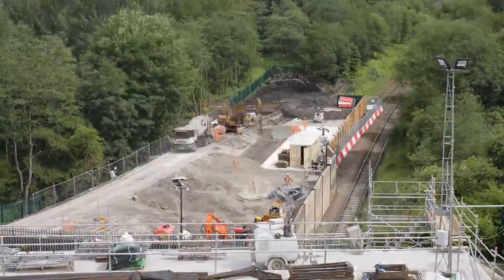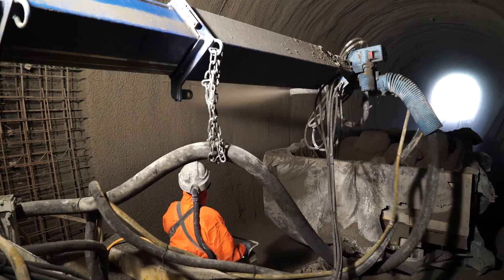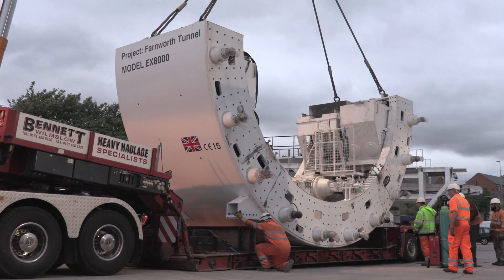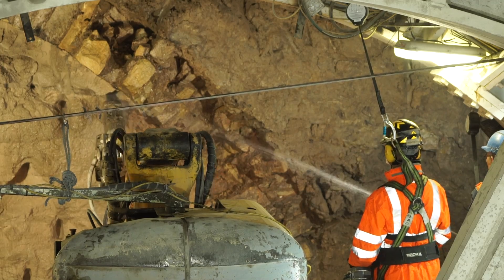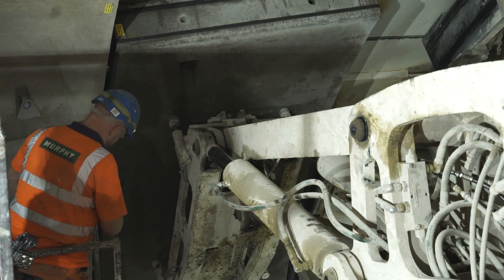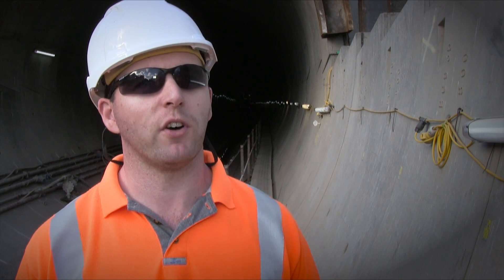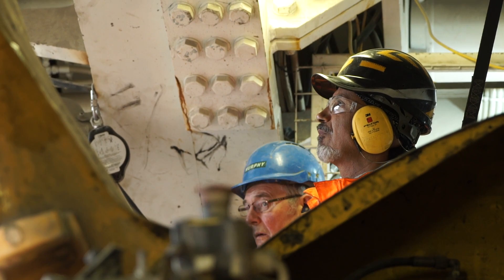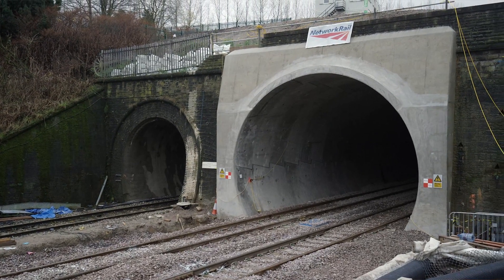J. Murphy and Sons - Farnworth Tunnel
J. Murphy and Sons Limited have successfully enlarged Farnworth tunnel near Bolton to allow the electrification of the railway line between Manchester and Preston.